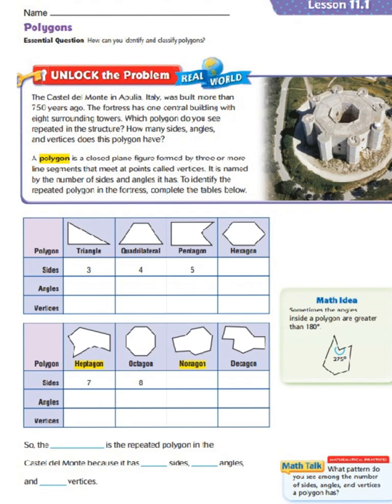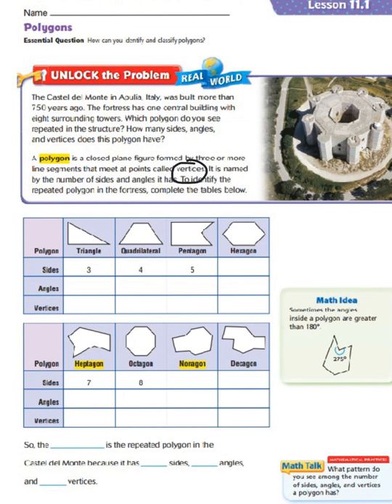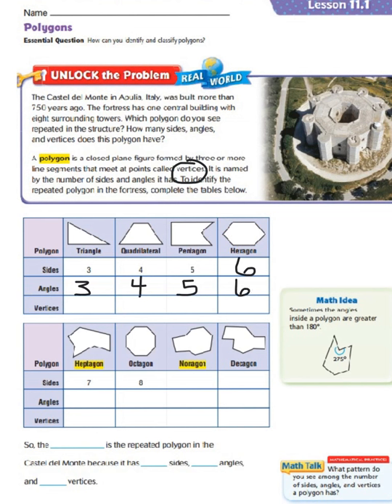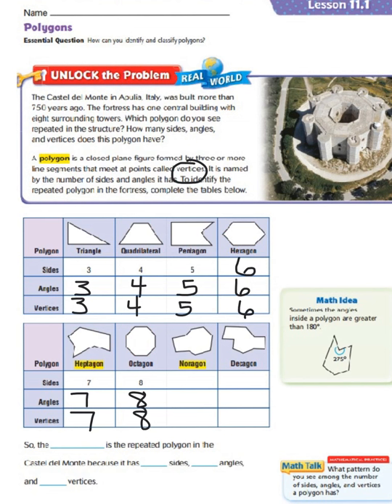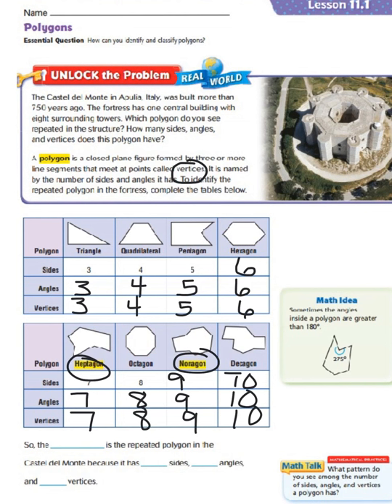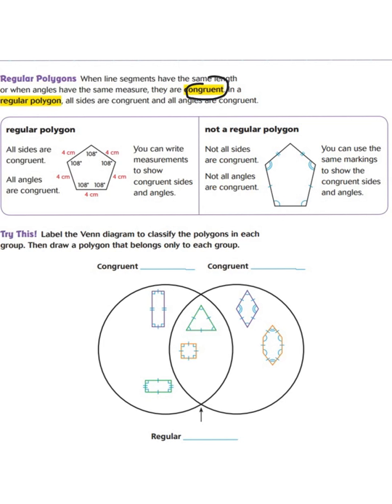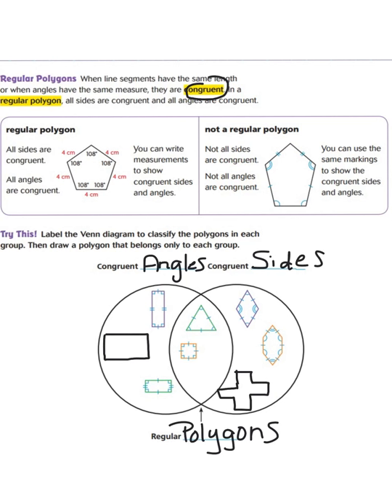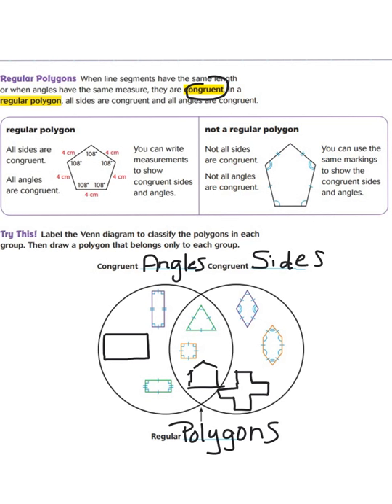Lesson 11.1 Polygons